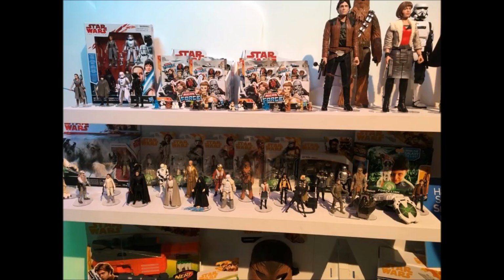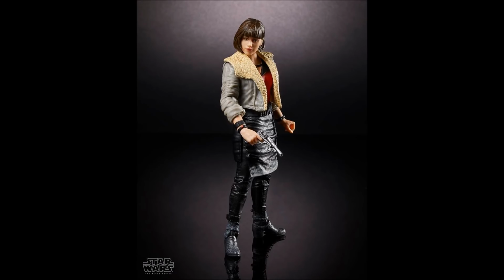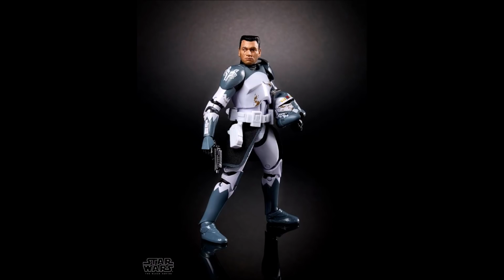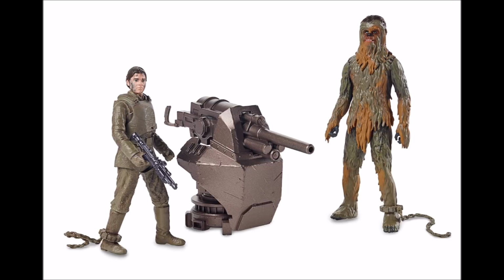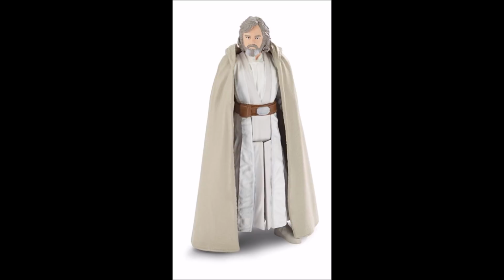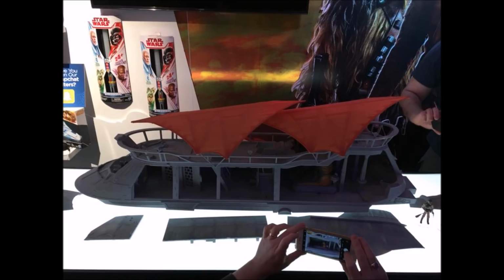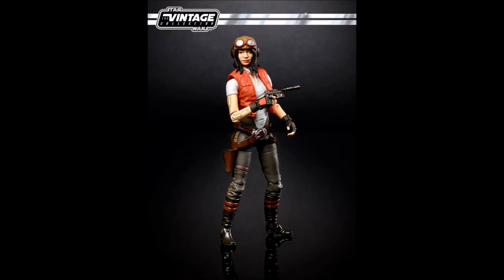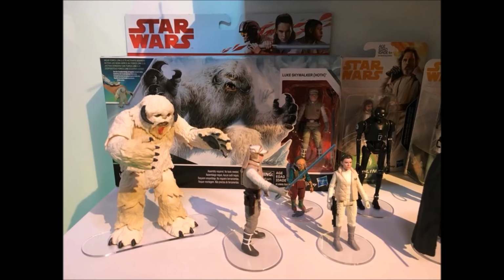Awesome NEW Star Wars Toy Reveals at NY Toy Fair 2018!